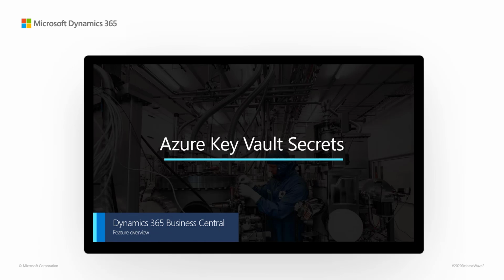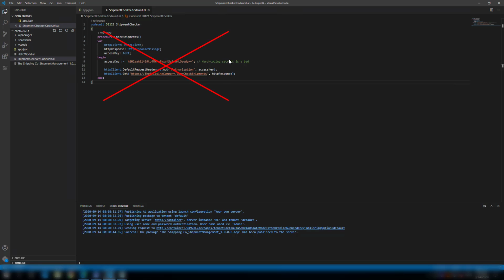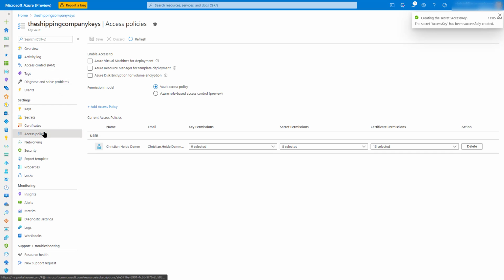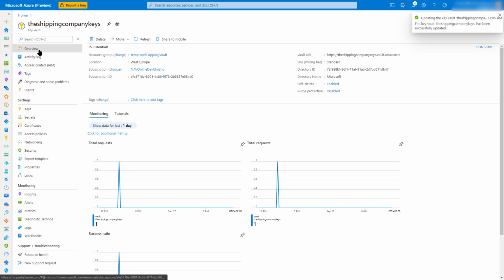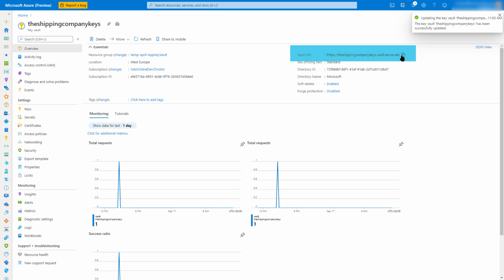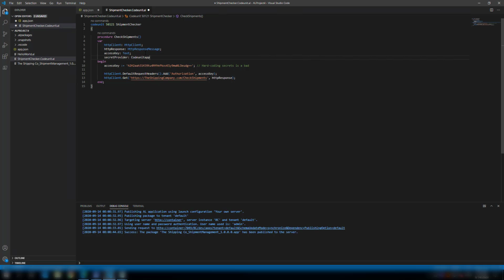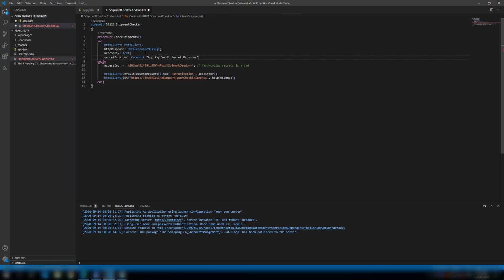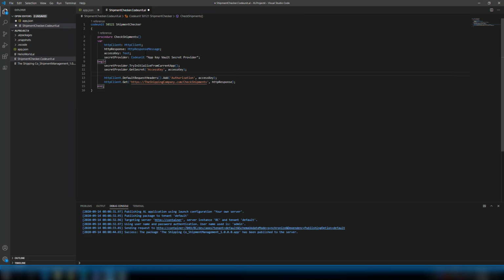Dynamics 365 Business Central: AppSource apps can store secrets in Azure Key Vault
In this feature overview video series, we highlight new capabilities included in the latest update to Dynamics 365 Business Central.

In the world of software as a service (SaaS), the apps typically do not run in isolation—they often interact with other services.

Some Business Central extensions make web service calls to non-Business Central services. For example, one extension might call Azure Storage to read or write blobs. Another extension might call the extension publisher's web service to do an operation.

These web service calls are typically authenticated, which means the extension must provide a credential in the call. The credentials enable the other service to accept or reject the call. You can consider the credentials as a kind of secret to the extension. A secret shouldn't be leaked to customers, partners, or anybody else. So where can the extension get the secret from? Here is where Azure Key Vault is used. Azure Key Vault is a cloud service that works as a secure secrets store. It provides centralized storage for secrets, enabling you to control access and distribution of the secrets.

With this release, we are introducing an option for app developers to create their secrets in the Azure Key Vault account created in their own subscription. The Azure Key Vault account can then be specified in the app.json file of the app. With the key vault specified, the Business Central online service now allows app code to read the secrets from the vault during code execution. The secrets will not be accessible to other apps installed on the same environment.

This capability will be available in Business Central online for all apps registered on AppSource (additional onboarding steps will be required). It will not be available for per-tenant extensions and developer extensions (that is, extensions that are published directly from Visual Studio Code to a sandbox environment).

The feature will also be supported for on-premises deployments of Business Central.